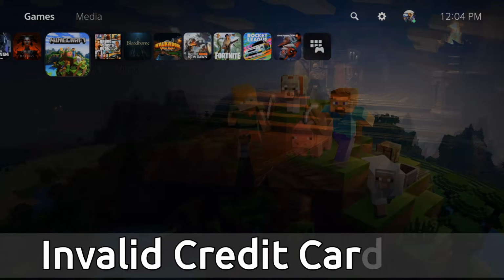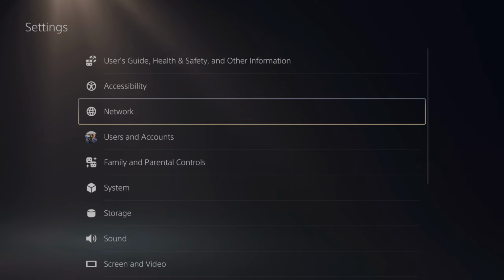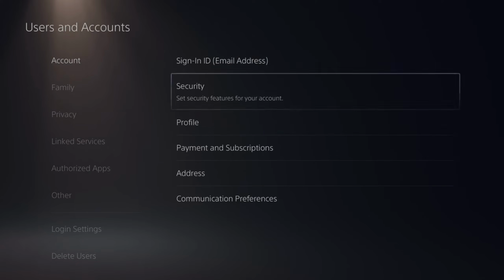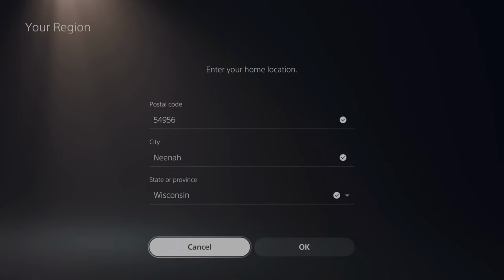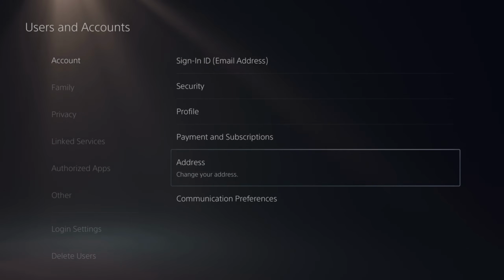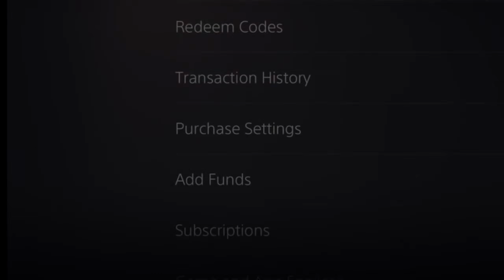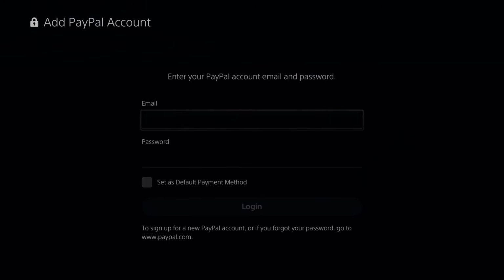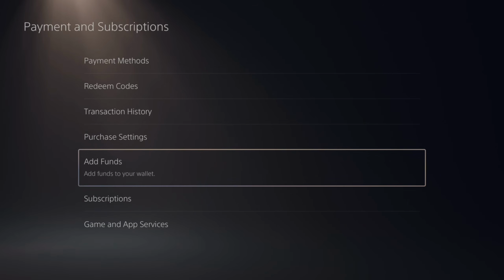How to Fix Invalid Credit Card Error ON PS5 Console (Fast Method)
Do you want to know how to fix invalid credit card Error on PS5 console! To do this, go to settings, then select account management and account information. Then go to address and make sure your address on the credit card is the same as the one on your PS5 account!